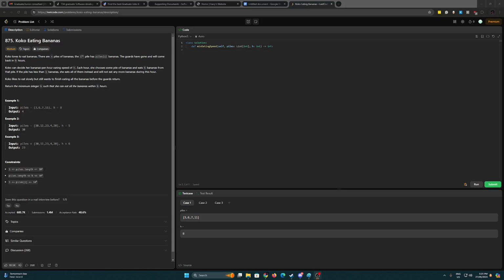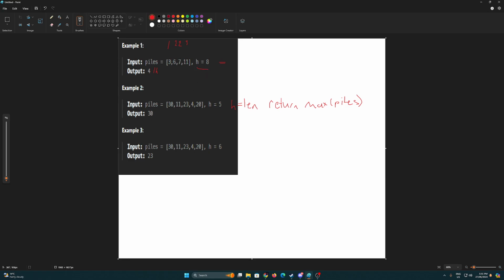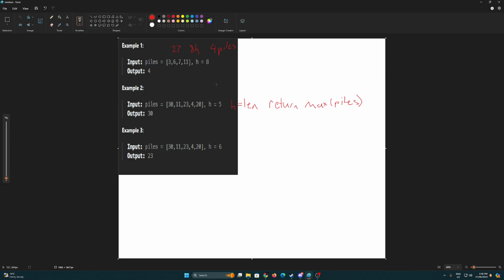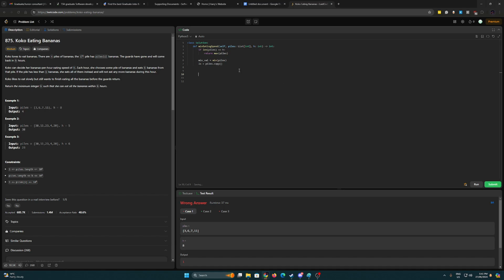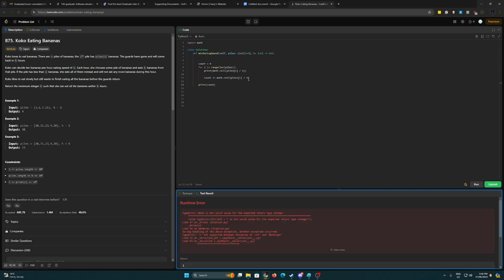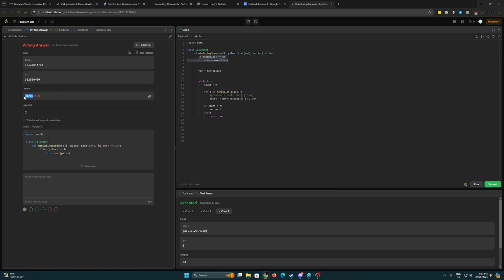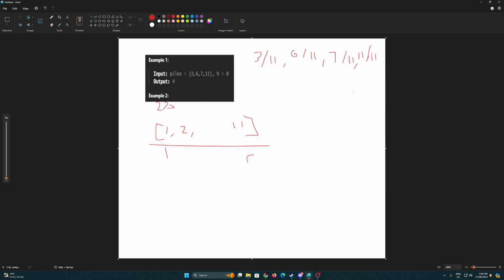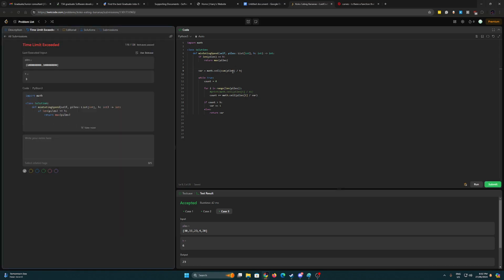875. Koko Eating Bananas (Failed Attempt)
Got solution working for 116 testcases, problem was that my solution was not a binary search, i do not understand how a binary search works here and will re visit this topic with the intent of figuring out how. Hopefully neetcode has a video on this.